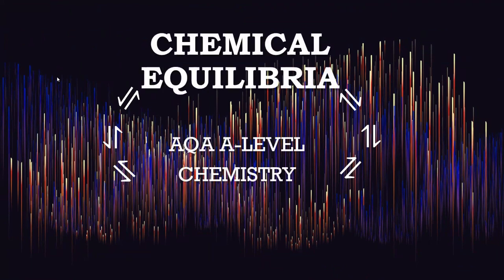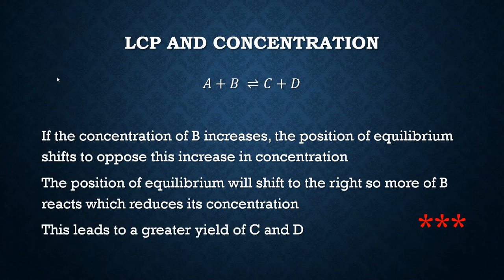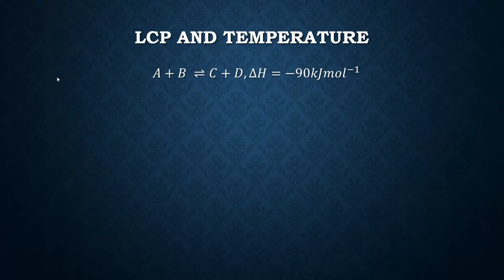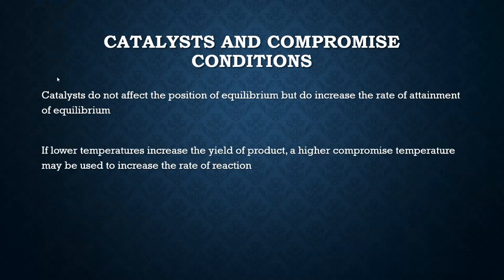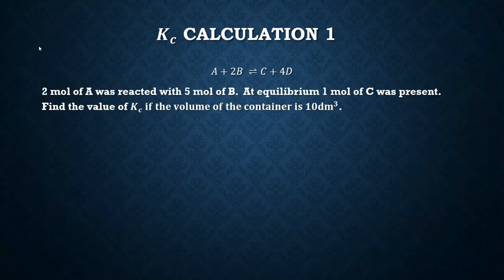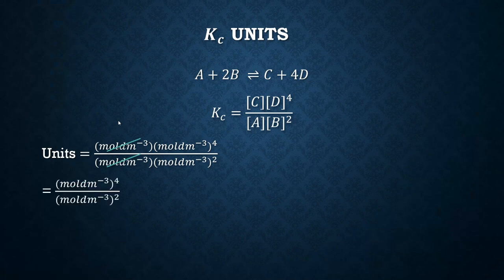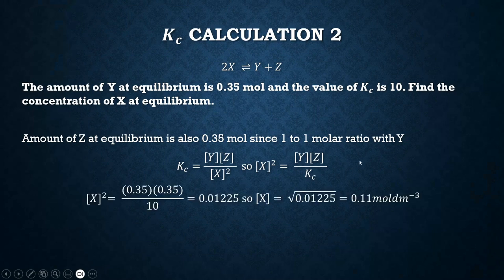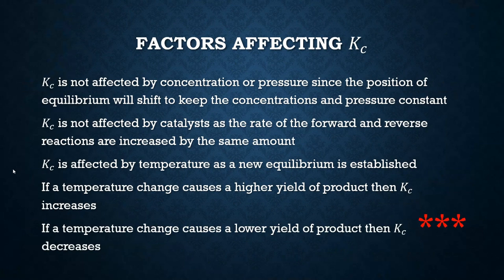Chemical Equilibria | AQA A-Level Chemistry (w/Voiceover)